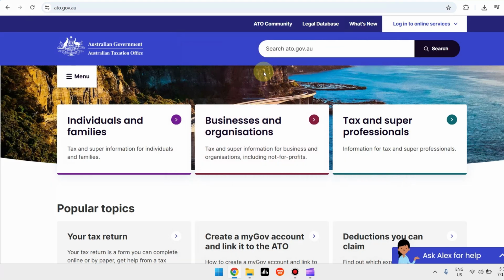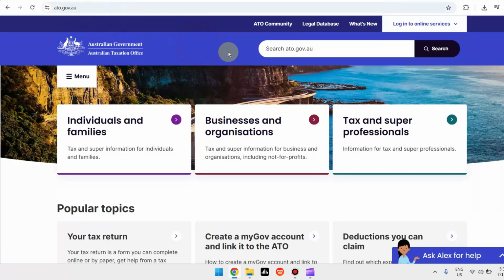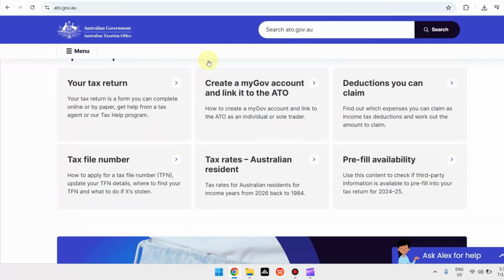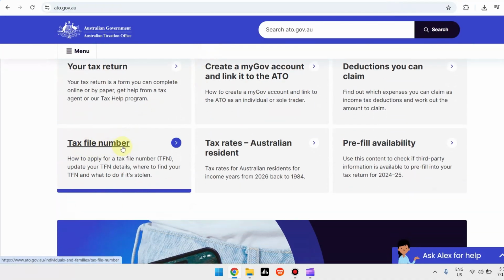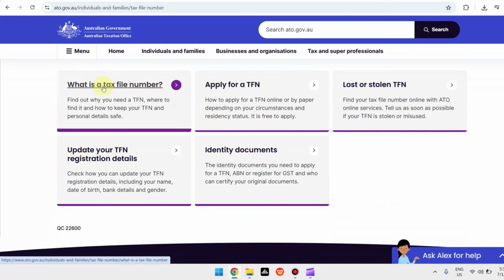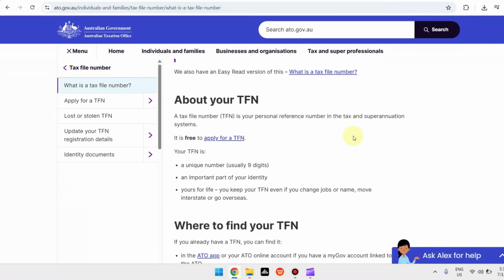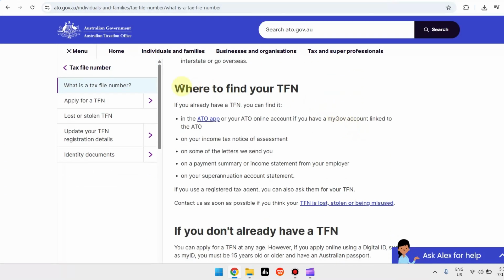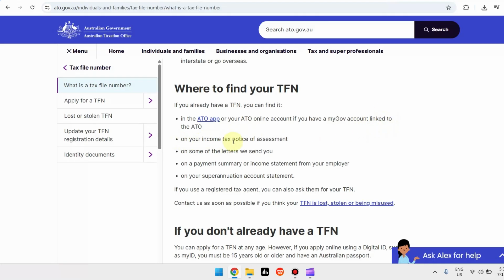How To Find Your Tax File Number - TFN Australia 2025 (RIGHT WAY)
Lost or forgotten your Tax File Number (TFN)? In this video, I’ll show you exactly how to find your TFN in Australia, step-by-step. Whether you're applying for a job, lodging your tax return, or just need it for banking—this guide will help you quickly locate your TFN using official methods.

In this video, you’ll learn:

    Where to find your TFN on old documents

    How to retrieve your TFN using MyGov or ATO

    What to do if you can’t find your TFN at all

    When to contact the Australian Taxation Office (ATO) for help

This video is perfect for Australian residents, students, and workers needing quick access to their TFN in 2025.